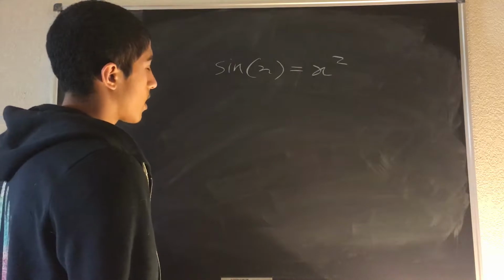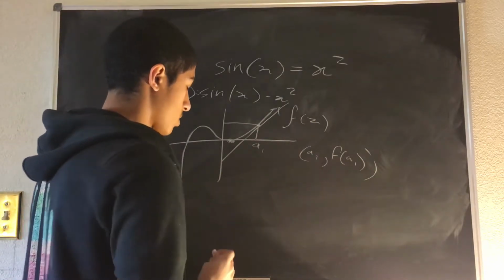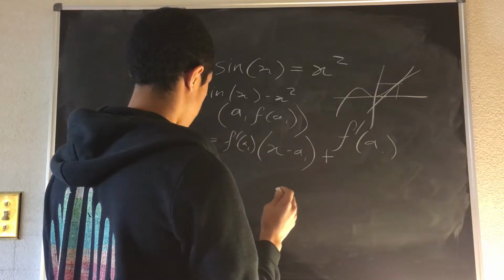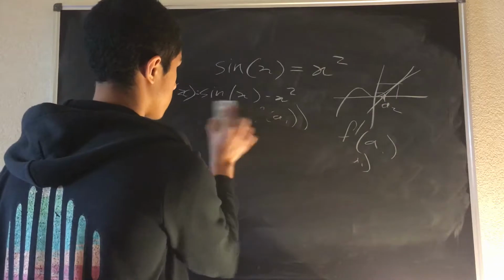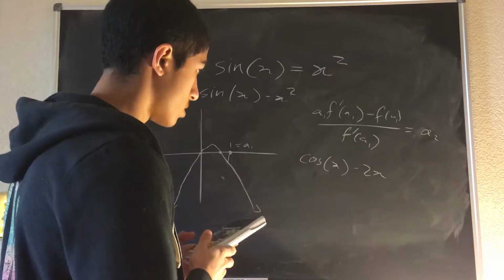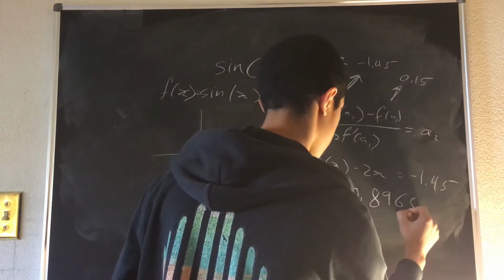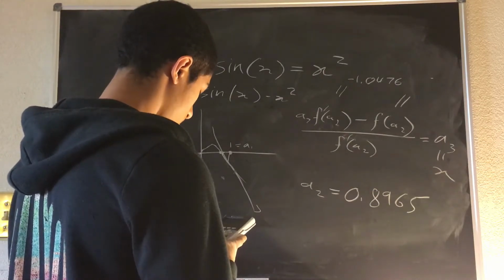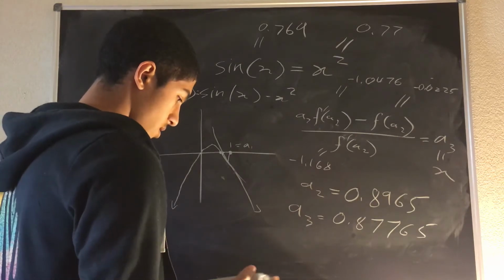The Newton-Raphson Method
In this video, Math Hobo introduces a numerical method which approximates solutions to problems that would be otherwise tedious, and in some cases, near impossible. Math Hobo discusses the math behind the Newton-Raphson Method, but also addresses the drawbacks and limitations of it. If you can't solve a problem, you can always approximate a solution! Likes and subscriptions are appreciated.